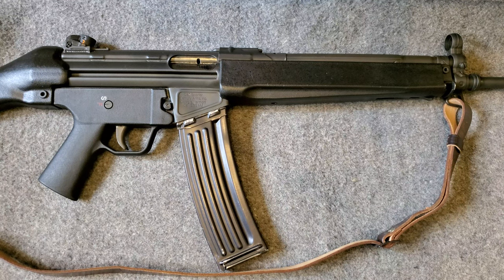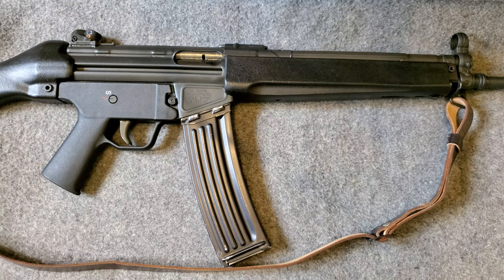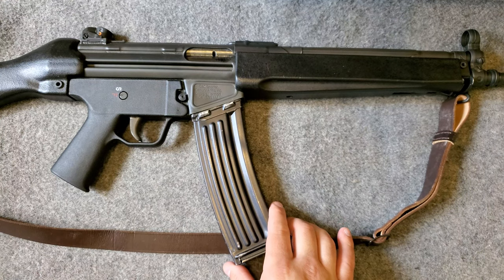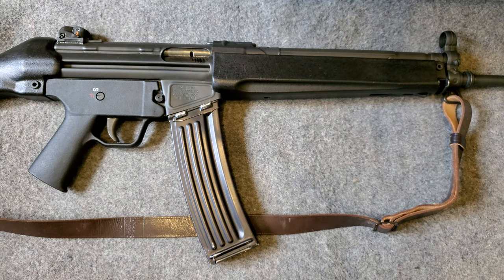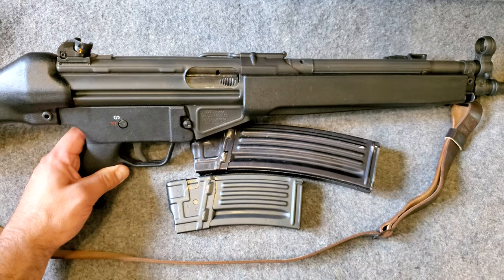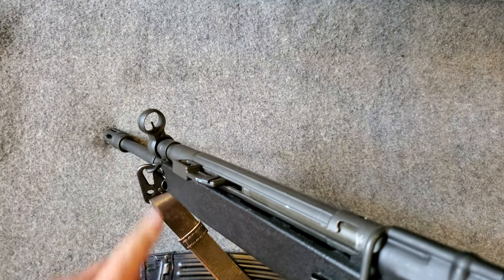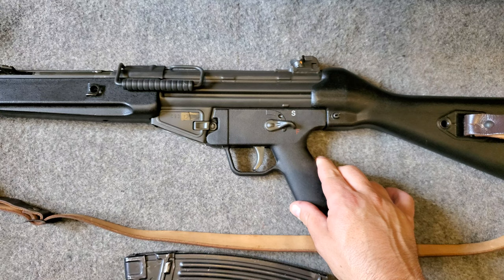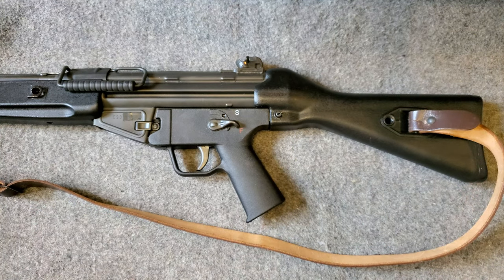C93 Hk33 93 Clone Century Arms 5.56mm .223